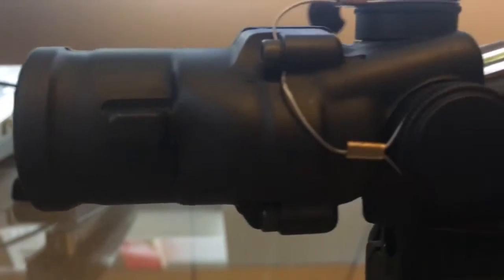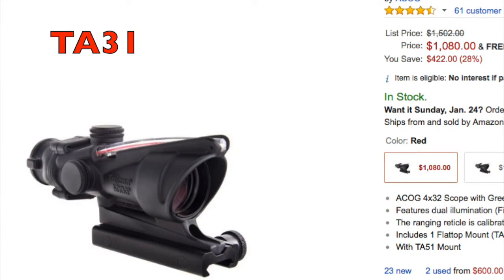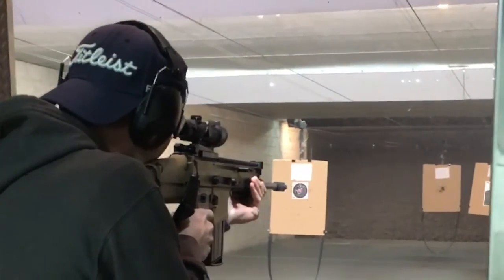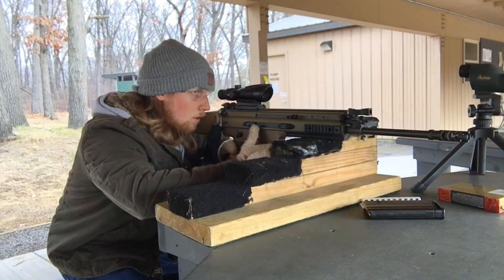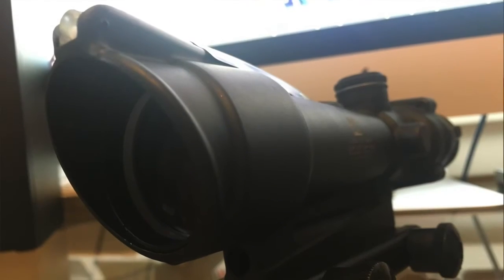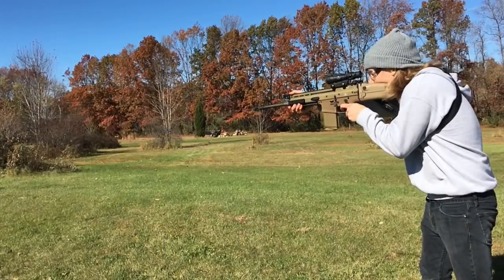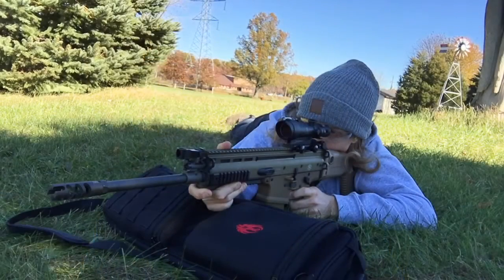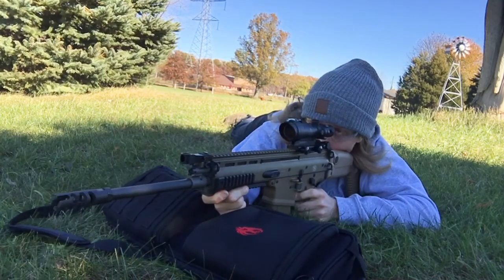Is the ACOG right for you?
Follow Guns & Stuff on Twitter!

In this video, I discuss if the Trijicon ACOG is the right choice for you. This is NOT a review of my TA11 ACOG. When i was deciding if i wanted to buy an ACOG, i often asked myself, "Should i buy one?", or, "Will i regret it?". If you are asking yourself the same questions i was, this video should help you decide to buy it, or not. If you want one, and you can afford it, i recommend picking up an ACOG!

Buy once, Cry once!